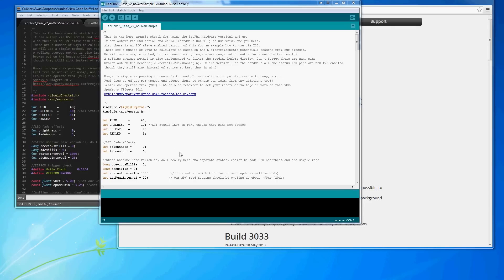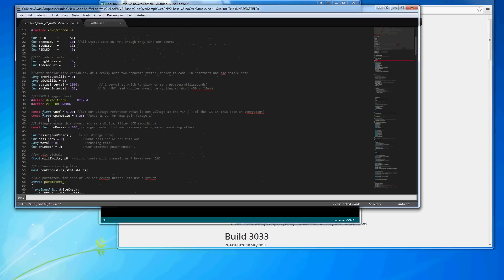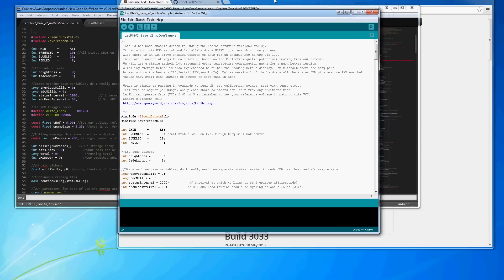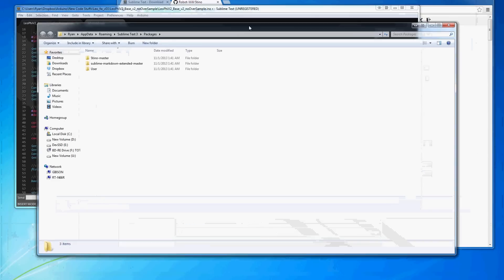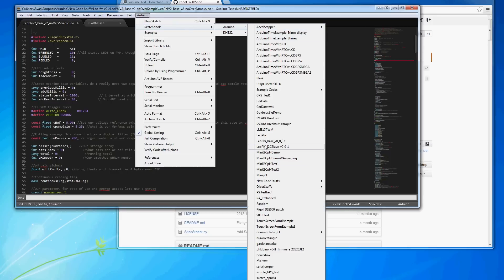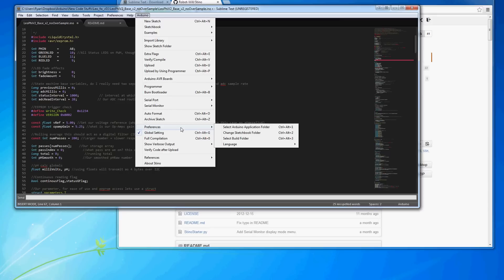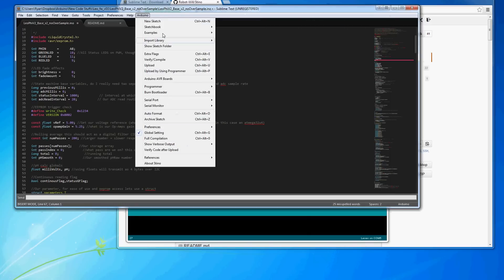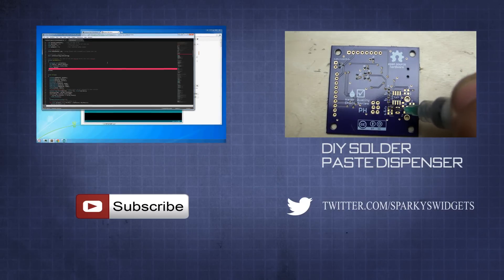How To use Sublime Text with Arduino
The default Arduino IDE isnt a very good one, so why not extend its ability by using the awesome plug Stino which give Sublime Text the functionality of Arduino but with the power of a real text editor!